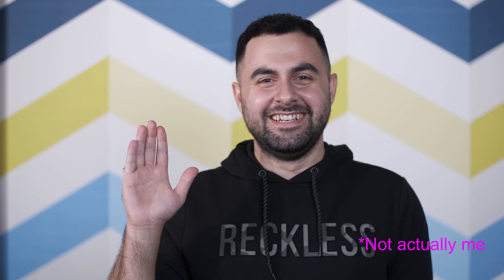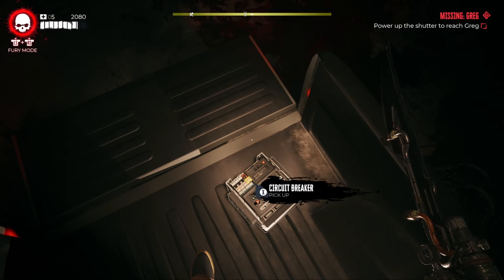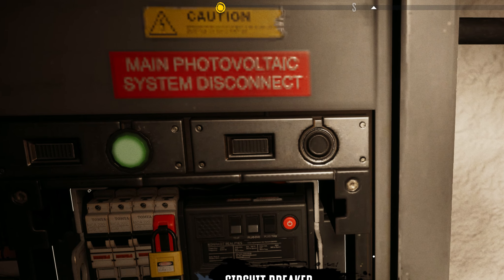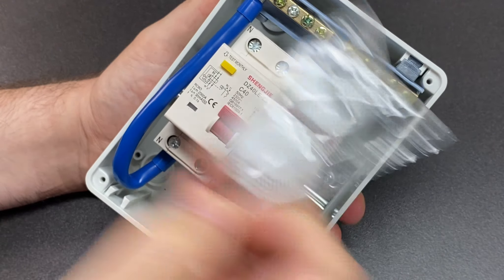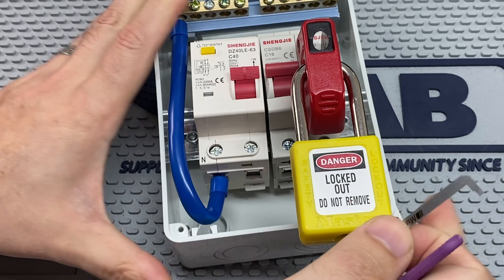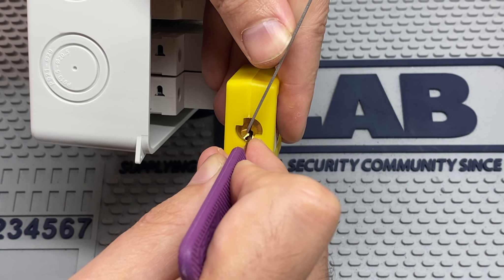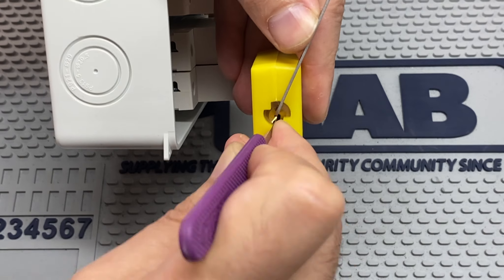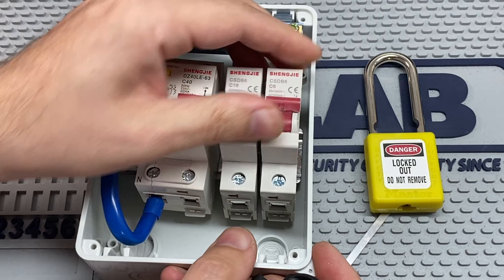Picking a Lock from Dead Island 2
Let me know if you have any more suggestions for this series!